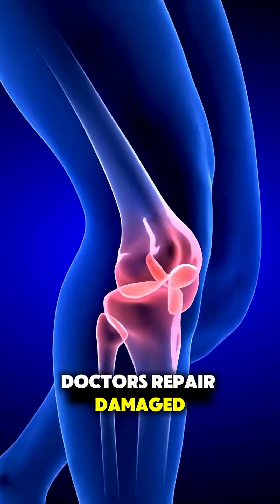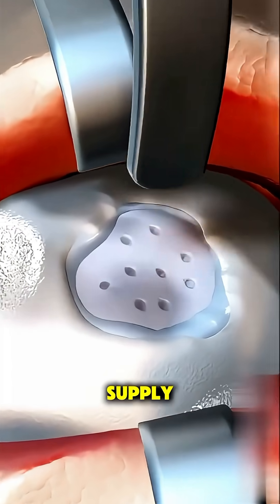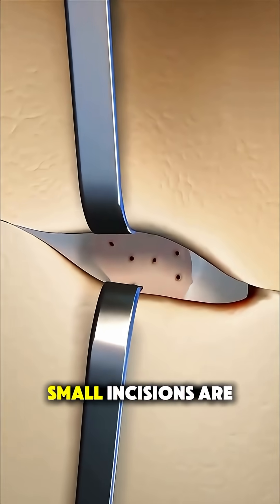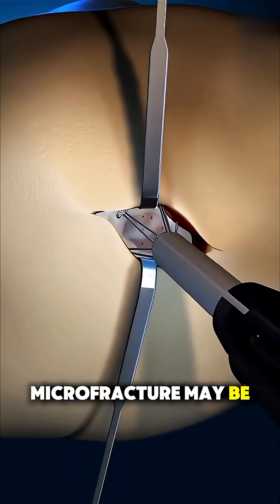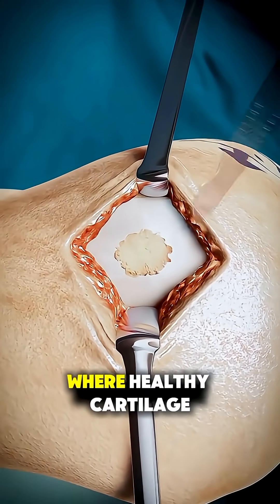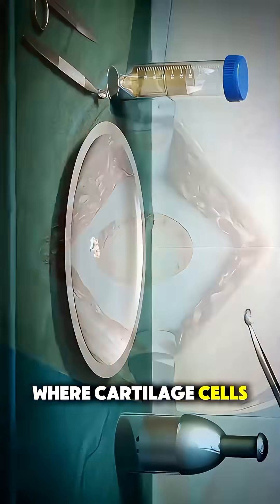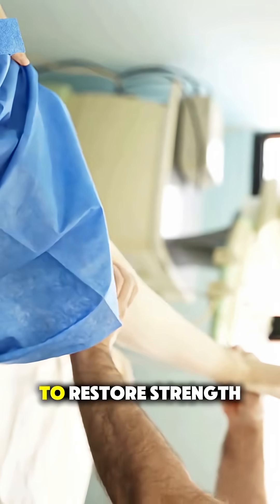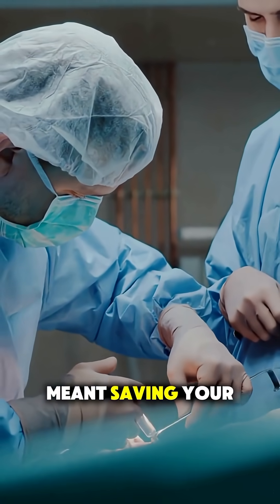FIX Cartilage Damage!🦵 (3 Repair Methods Explained)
Did you know cartilage can be fixed? 🤔 This Short explains the 3 main types of Cartilage Repair Surgery (Microfracture, OATS, & Autologous Chondrocyte Implantation (ACI)). Learn how orthopedic surgeons treat painful joint damage!